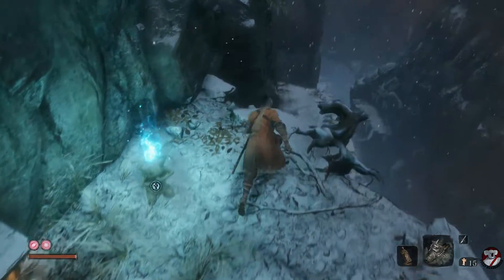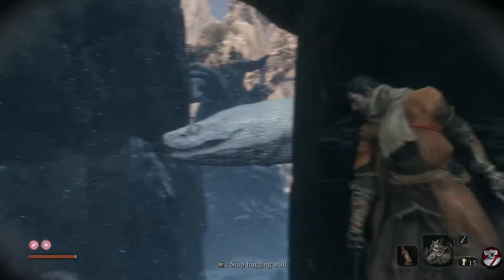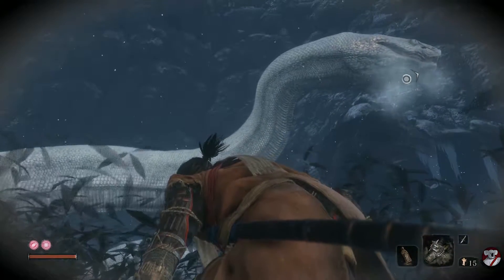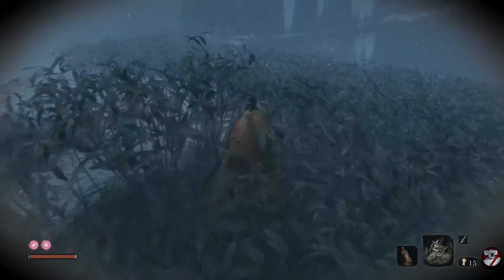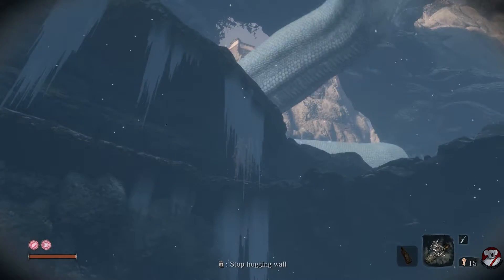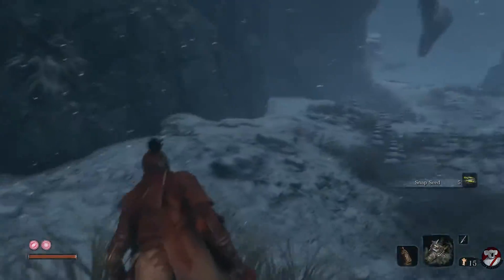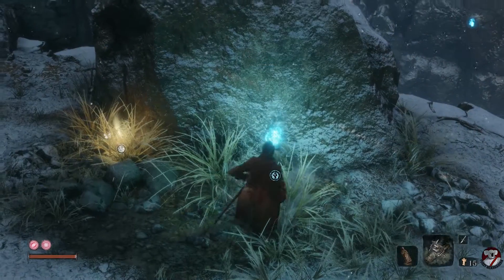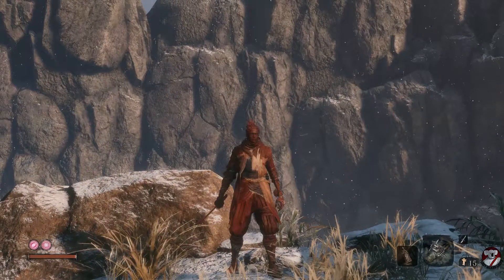Giant Snake Guide - Sekiro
How to get passed the Giant Snake in Sekiro.